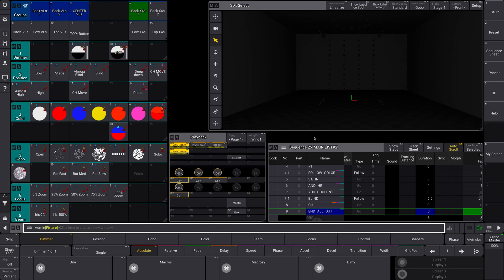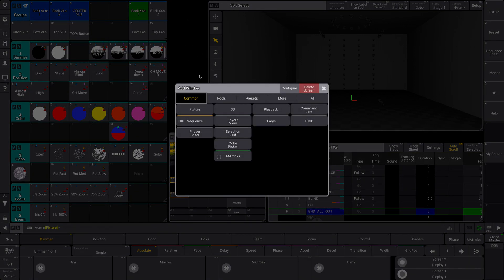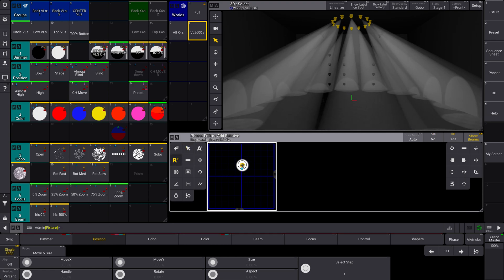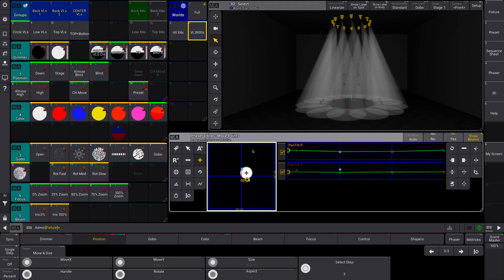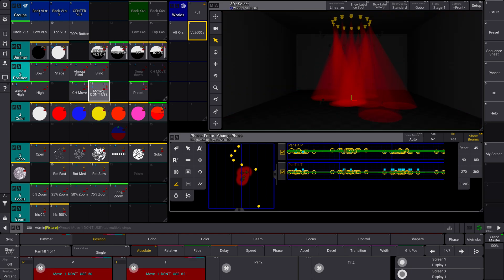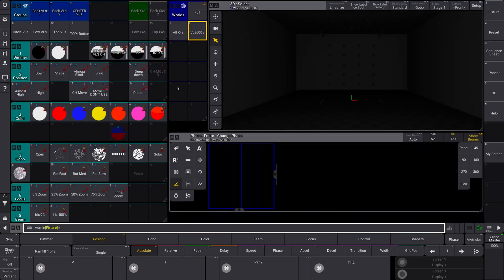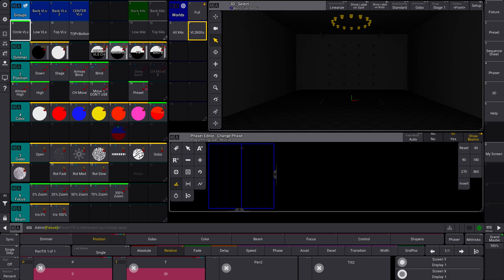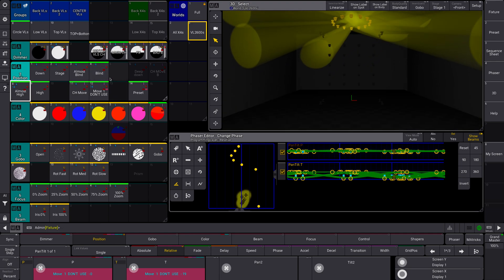MA3 v1.5: Using Absolute + Relative in Phasers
We're going to look at how to use Absolute and Relative values in phasers, and the deference between the two!